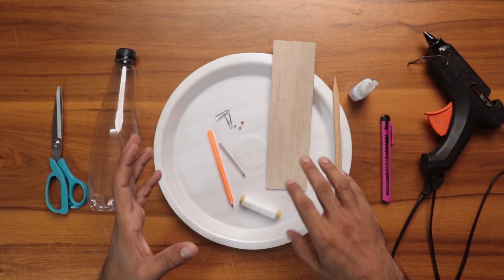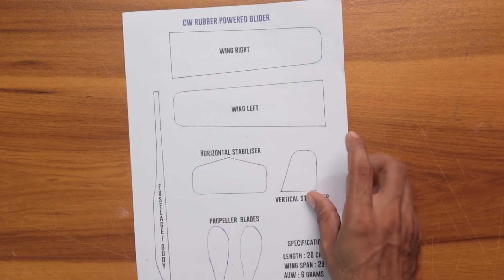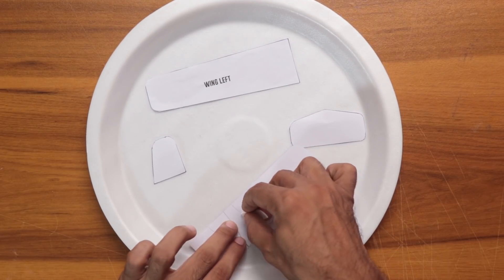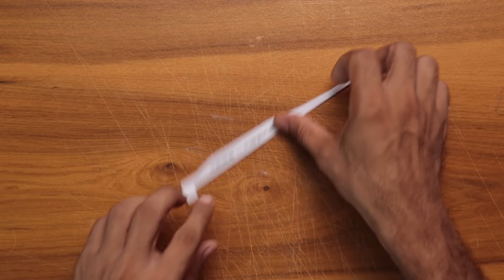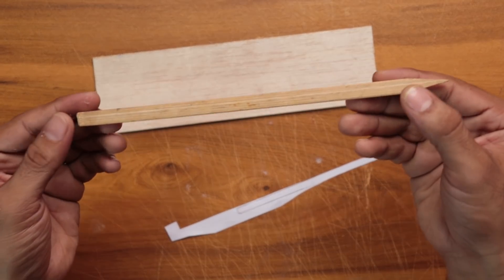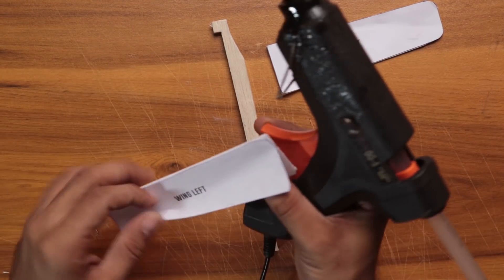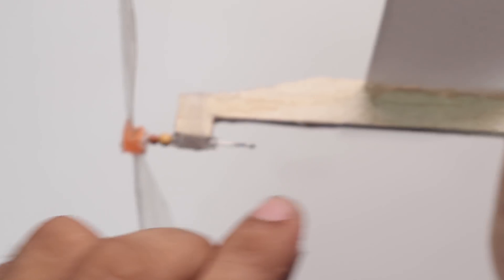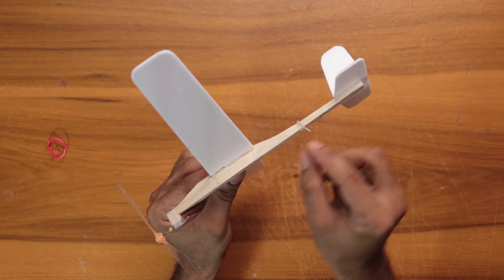Rubberband Powered Glider plane build video | Making DIY glider | Malayalam | Drone, RC planes.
For purchasing kits and enquiries please Whatsapp to 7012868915.

If you always wanted to learn how to fly RC planes but never knew where to start. Then we will take you through a beginner's journey to RC flight. You too can take to the skies.

Our aim is to encourage that flying enthusiast in you to achieve your dream by guiding you to design, construct and fly your own aircraft. Join us build your own aircraft from scratch and take your flight in to the breezy sky.